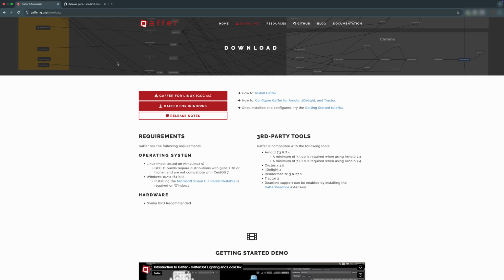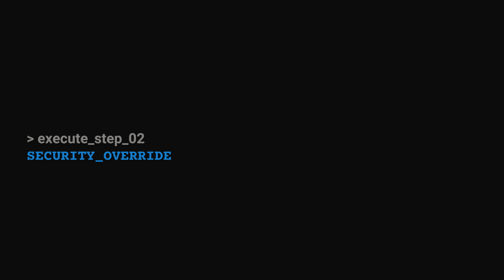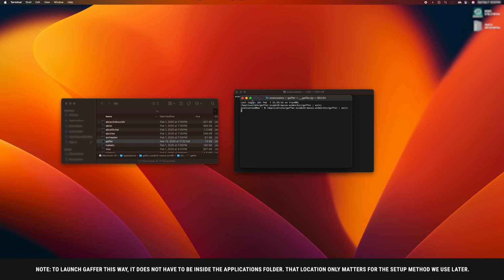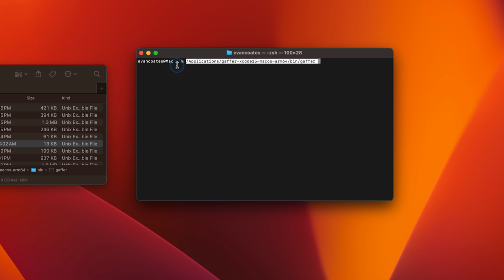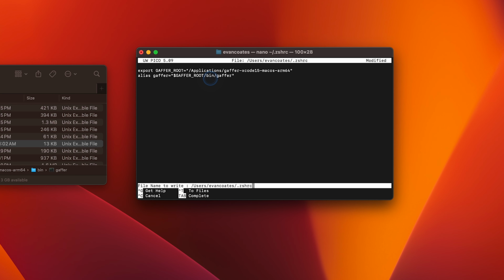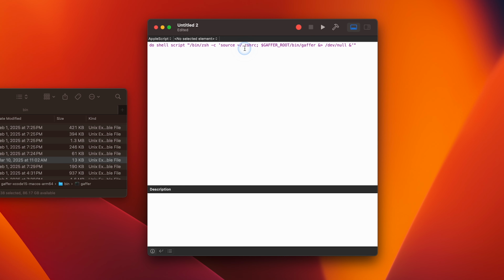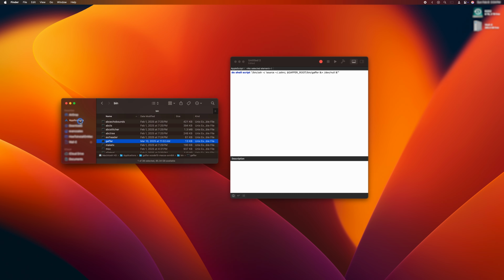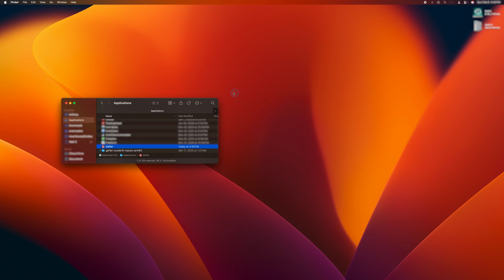How to Install Gaffer (on macOS)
In this video, I walk through the complete pipeline for installing the unofficial Apple Silicon build of Gaffer 3D on macOS. We cover everything from the security quarantine override to building a custom native app launcher.

⬇️ LINKS & RESOURCES

🍎 GET THE APP LAUNCHER SCRIPT: [PASTE YOUR BLOG POST LINK HERE] (YouTube does not allow the specific characters used in the AppleScript code, so I have posted it on my website for easy copy-pasting).

💻 TERMINAL COMMANDS

Here are the commands used in the video for the setup.

🔹 STEP 02: SECURITY OVERRIDE Run this to remove the "damaged app" warning:
sudo xattr -cr /Applications/gaffer-xcode15-macos-arm64

(Note: Replace the path above if you renamed your folder).

🔹 STEP 04: ENVIRONMENT SETUP

Open your configuration file:
nano ~/.zshrc

Paste these lines at the bottom:
export GAFFER_ROOT="/Applications/gaffer-xcode15-macos-arm64" alias gaffer="$GAFFER_ROOT/bin/gaffer"

Save and Exit: Press Ctrl+O, Enter, then Ctrl+X.

Refresh your profile:
source ~/.zshrc

CHAPTERS:
00:00 - Intro (Downloading Gaffer)
01:39 - Part 01 | Installing to Applications
02:04 - Part 02 | Security Override
03:49 - Part 03 | Direct Launch Methods
06:23 - Part 04 | Environment Setup
10:01 - Part 05 | App Launcher Build
12:44 - Part 06 | Custom Icon Integration